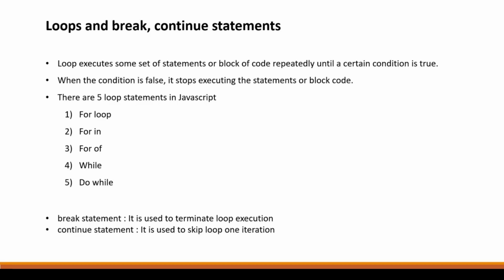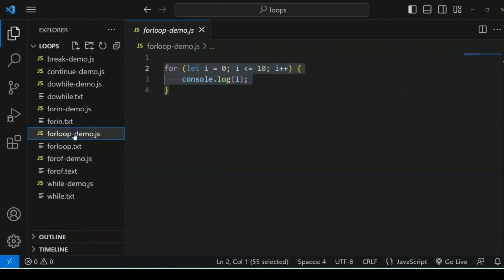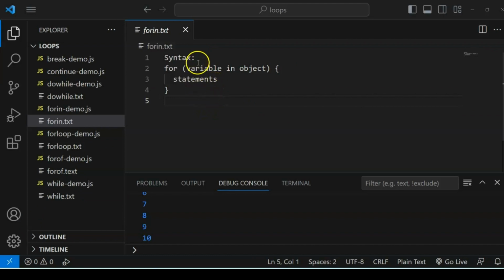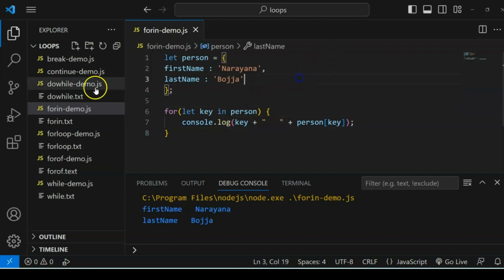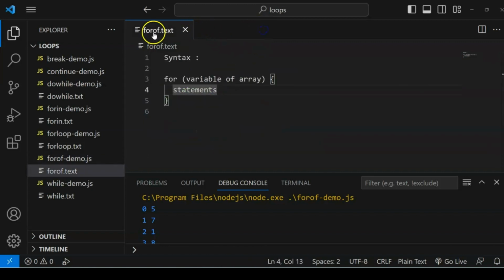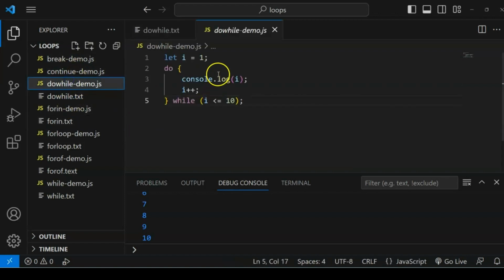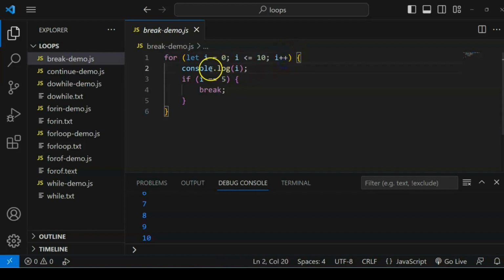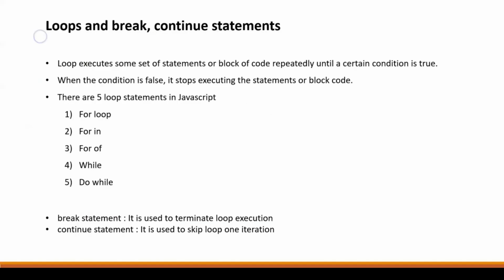6. Loops in Javascript | Full Stack Adda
Loops in Javascript, for loop in javascript, for in javscript , for of javascript,
while loop javascript, do while in javascript, break statement in Javascript, continue in Javascript